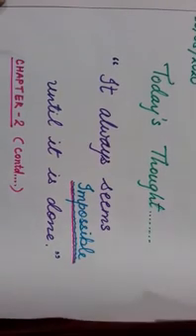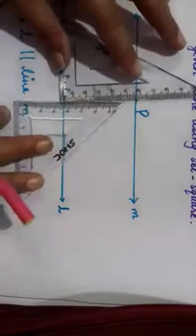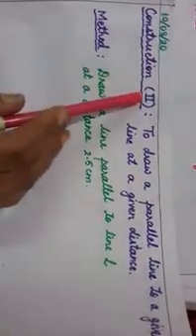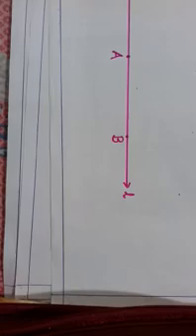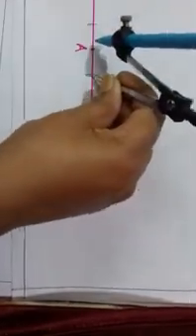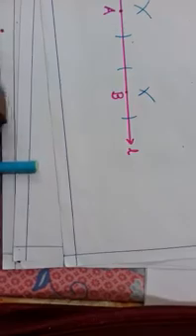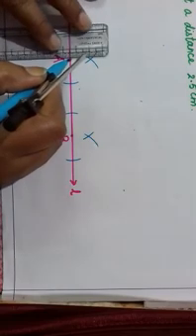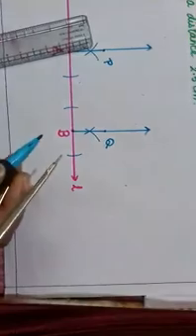MATHS STD 8 10 AUG 1